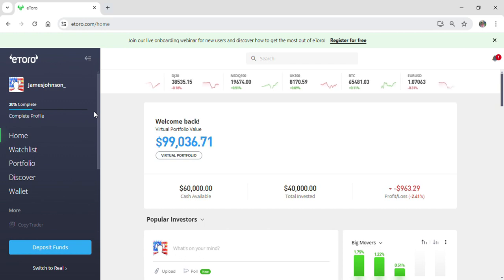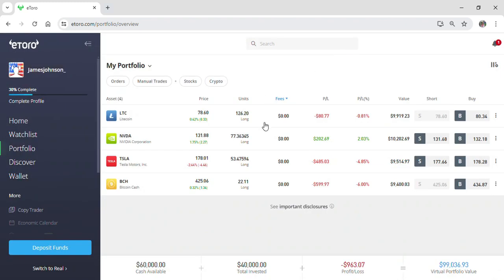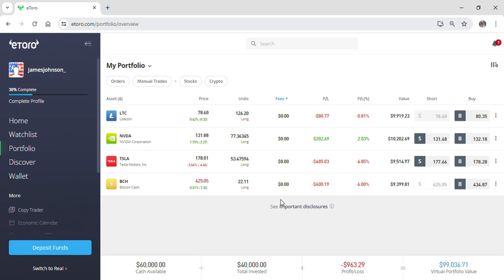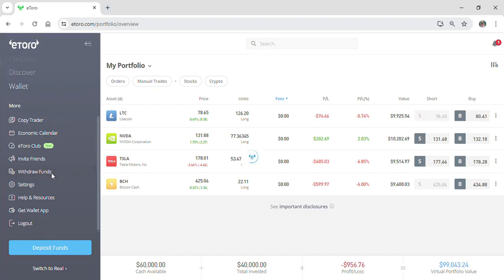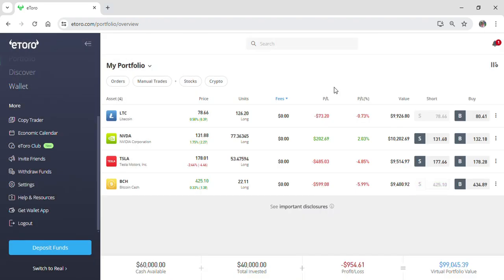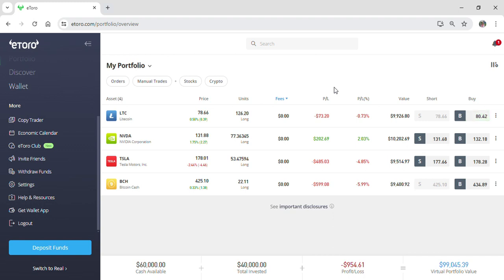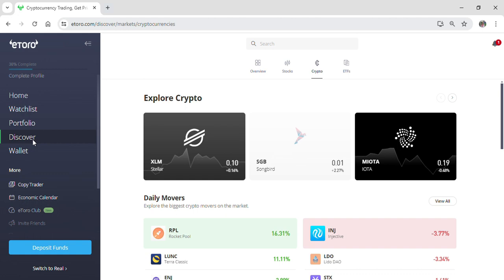How to Reinvest Dividends from Assets on Etoro in 2024?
Maximize your returns by learning how to reinvest dividends from assets on eToro! Our detailed guide, 'How to Reinvest Dividends from Assets on eToro,' provides step-by-step instructions to automatically reinvest your dividends. With clear instructions and practical tips, you'll be able to grow your investments more efficiently. Whether you're looking to compound your earnings or increase your portfolio's value, this guide is for you. Join us as we demonstrate how to reinvest dividends from assets on eToro. Don't wait – start reinvesting your dividends today!financeforbeginners